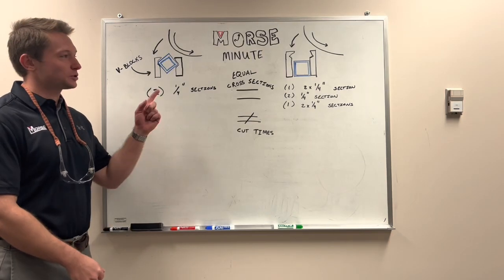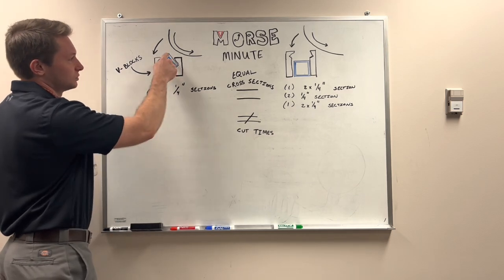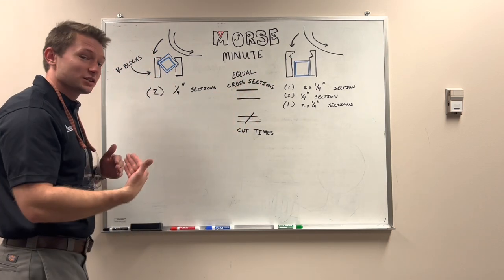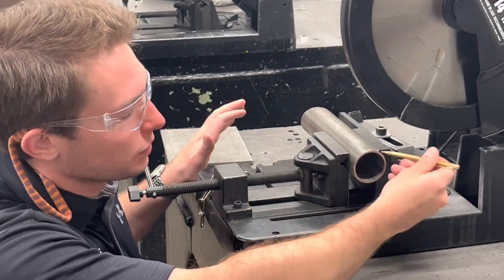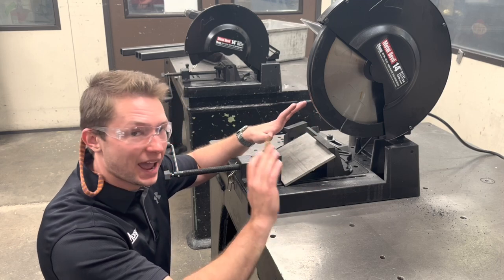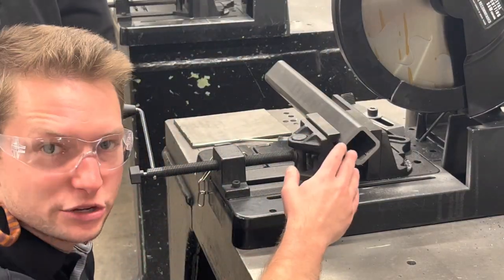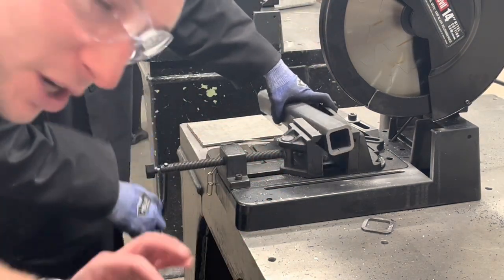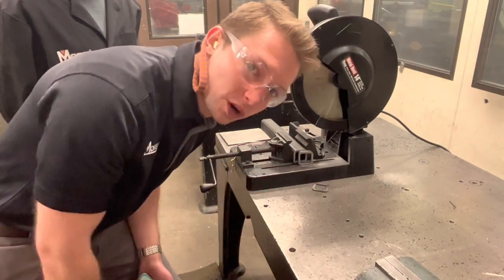Tech Time: Proper use, benefits of V-Blocks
Learn from Product Development Engineer Lucas Whitmer how to properly use V-Blocks and the benefits gained from using this accessory when you cut.